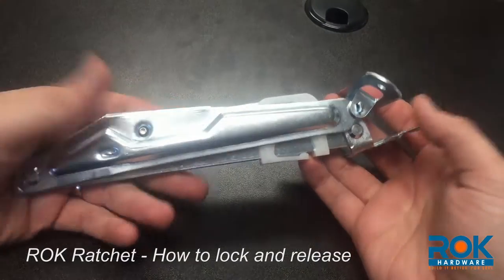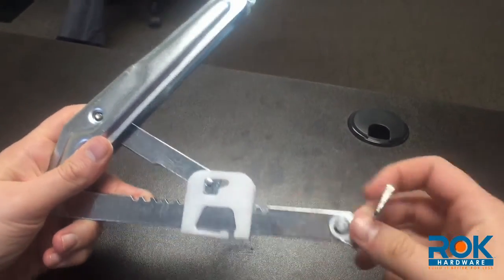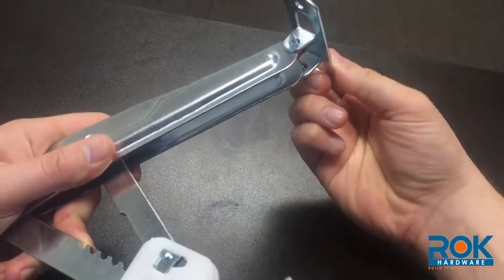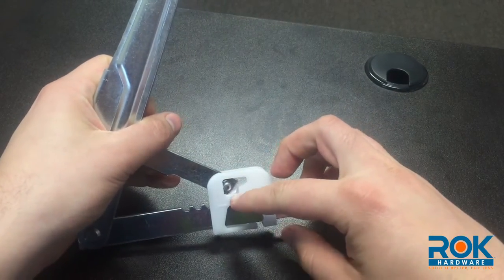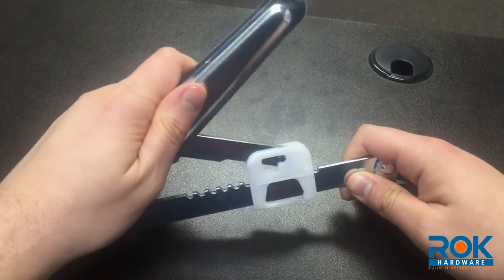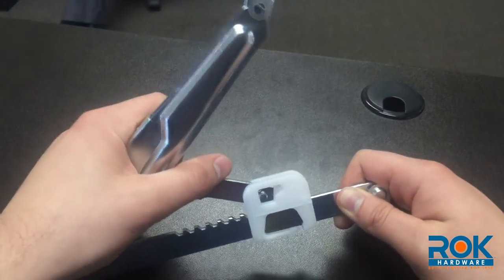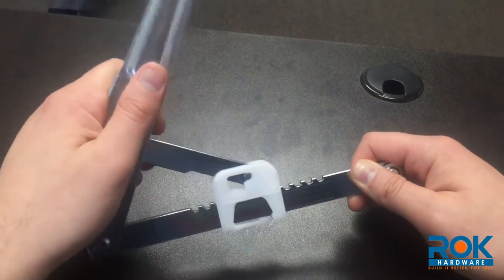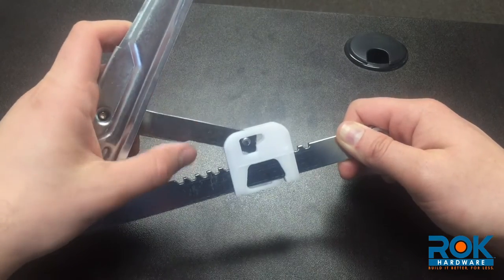How to Lock and Release the Rok Ratchet Lift Up Support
Commonly used for supporting and adjusting the angle of table tops such as drafting tables and headrests. Ratchets may also be installed at one end to allow for transformation from a bed to a sofa, or can also be fitted on both ends to provide a vertical lift (similar to a hospital bed for back pain). Wherever a tilt-lift is needed, the Rok Ratchet will be your best bet.

Includes upper and lower mounting plate
Allows vertical lift function with multiple adjustment points
12 different settings
Automatically locks lid in place when fully opened
Made of steel with zinc finish
8-1/2" L x 8-1/2" H x 1" W
220 lb. Static load rating
Requires #8 screws (not included)

NOTE:
The range of motion depends on how close they are to the pivot point, but the maximum operating arc is 112 degrees from horizontal. Also, a hinge must be used at the pivot point (not included). We recommend two butt hinges or a piano hinge.